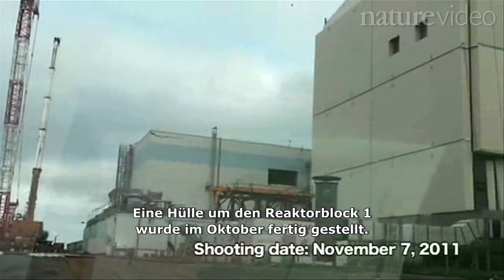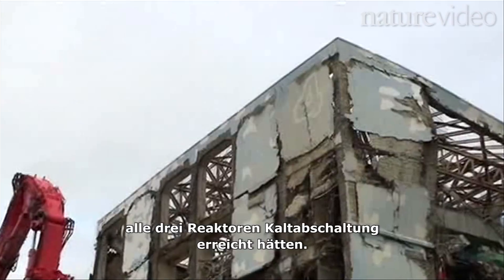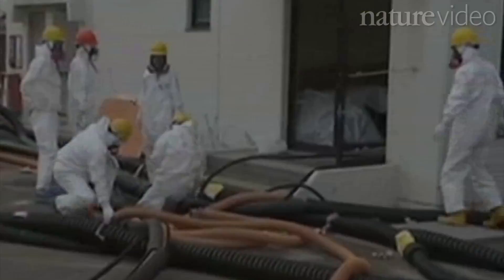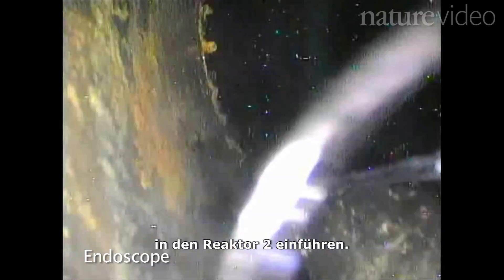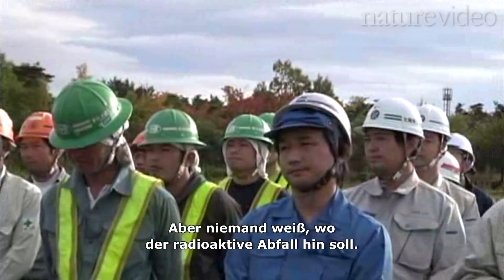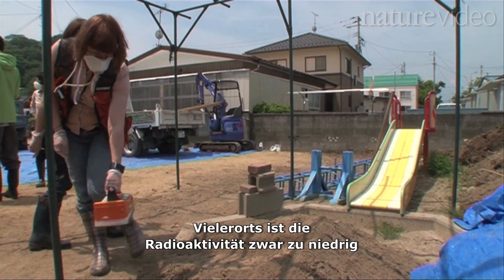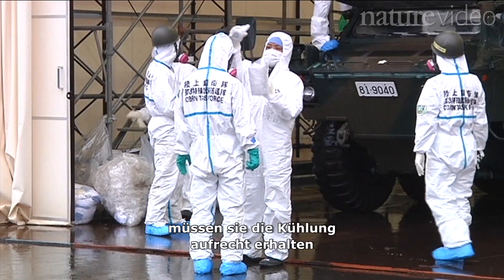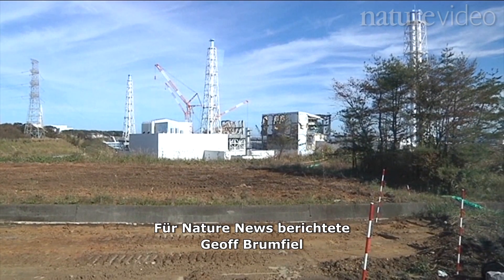Fukushima - 1 Jahr nach der Katastrophe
Lesen Sie auch das aktuelle Interview auf spektrum.de: "Der Reaktorunfall ging wirklich glimpflich aus", ein Gespräch mit dem Aachener Professor für Reaktorsicherheit und -technik Hans-Josef Allelein über die momentane Situation vor Ort und die langfristigen Folgen des Unglücks.